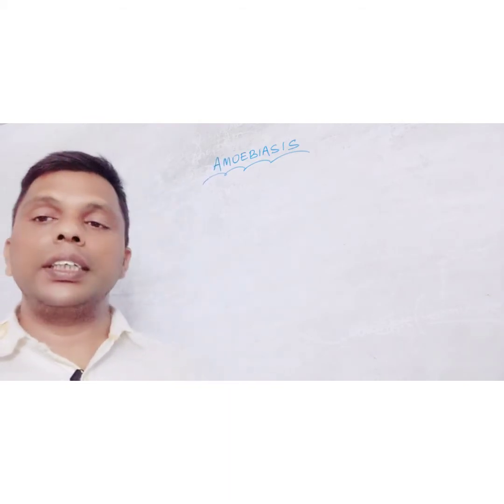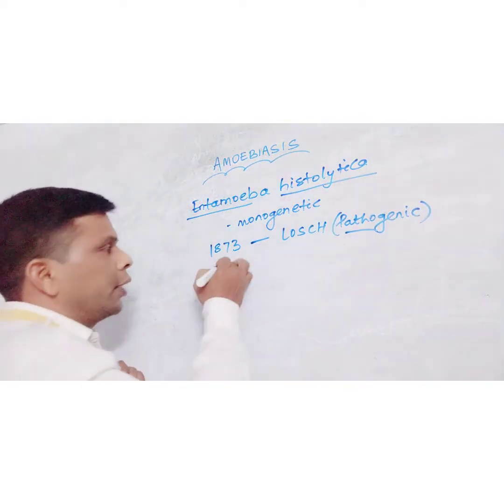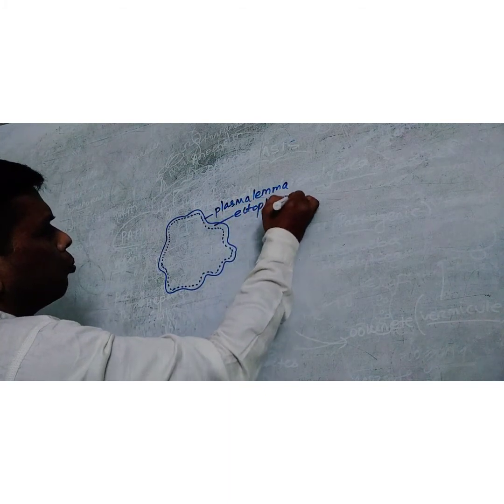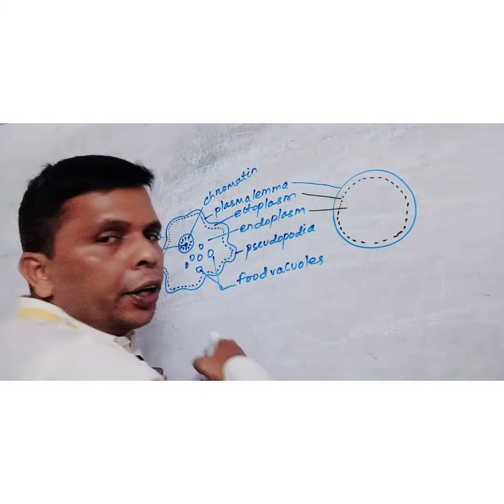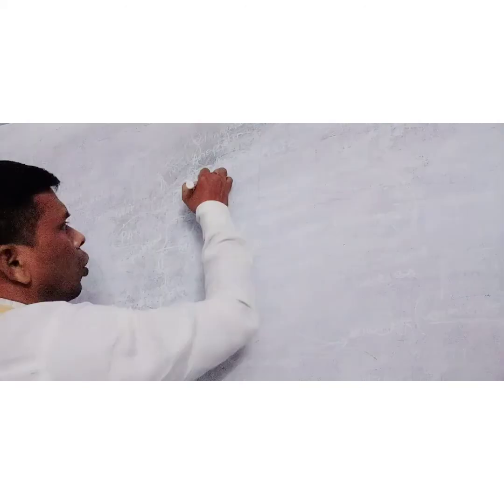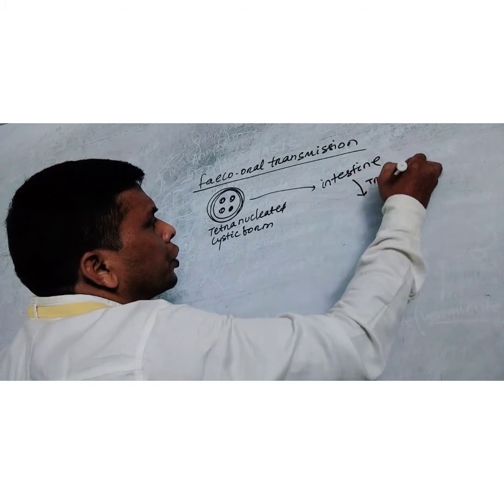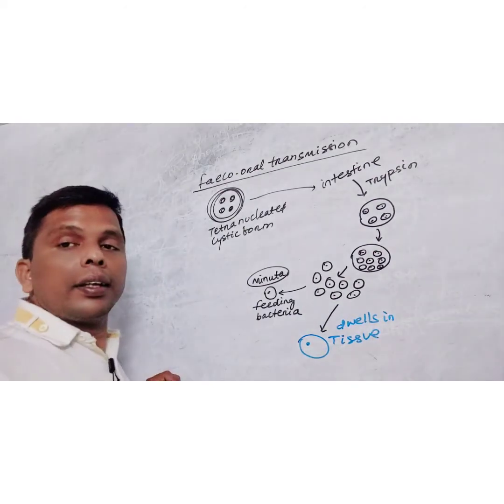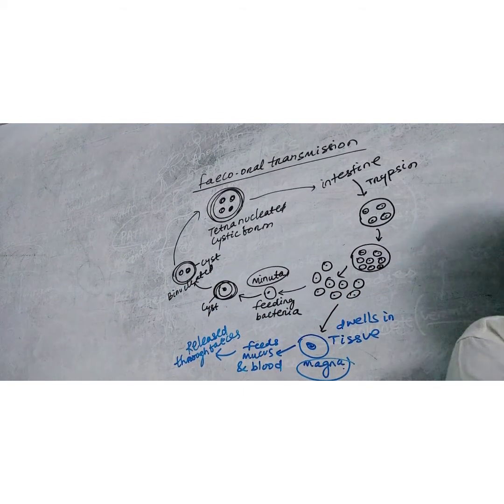Health and disease -3(Amoebiasis)